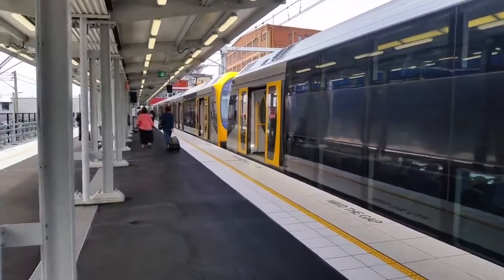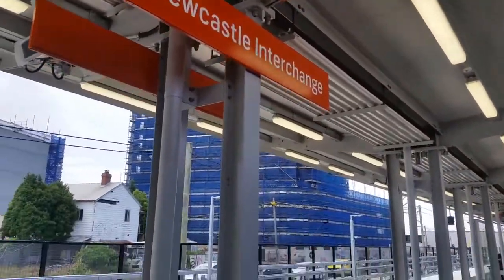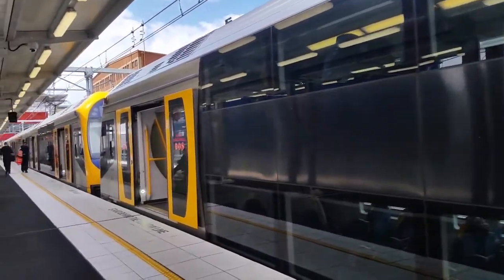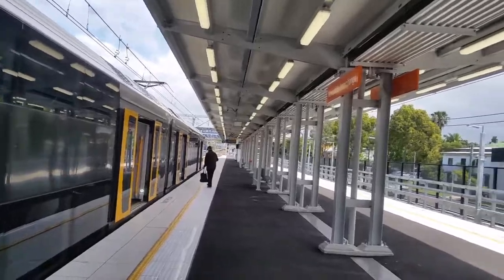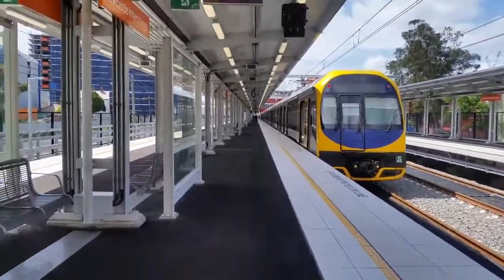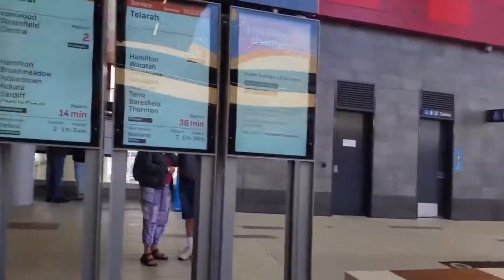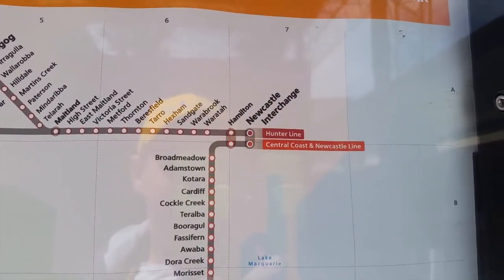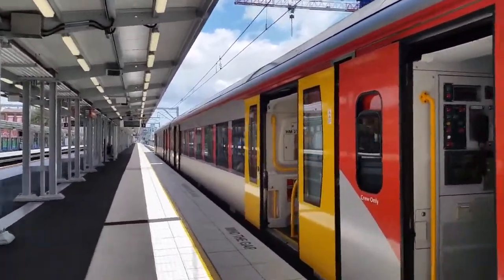Sydney City Transport Vlog 201: Newcastle Interchange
This video is at Newcastle Interchange Station on the Central Coast and Newcastle Line and the Hunter Line in Wickham in Mid-Northern NSW.

This video features: OSCar and J set

Upcoming Vlogs/Videos
Sydney City Transport Vlog 202: Sandgate
Sydney City Transport Vlog 203: Hexham
Sydney City Transport Vlog 204: North Strathfield

For social media links: Please feel free to follow me on all the social media back at my channel.

For links to friends channels: Please go back to my channel which they're linked to.

Filmed on the 21st of October 2017